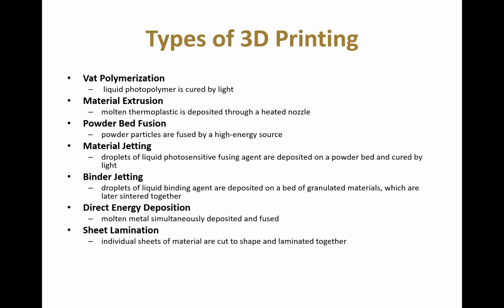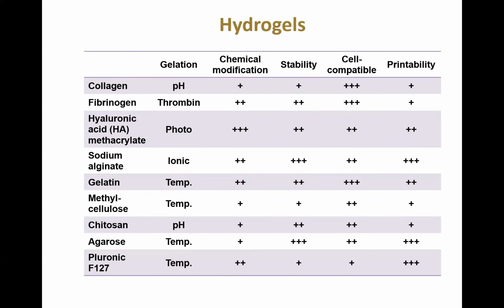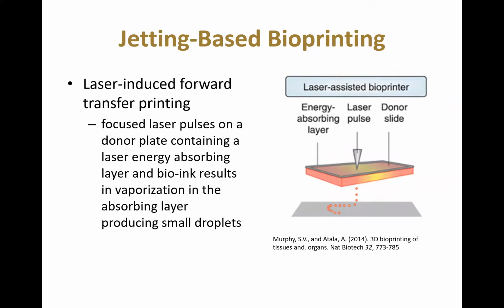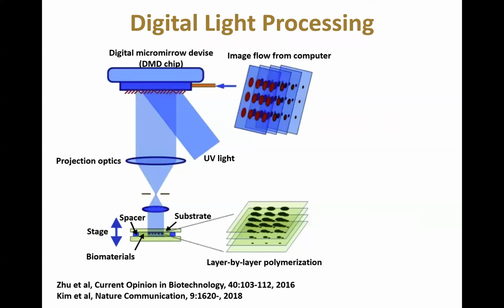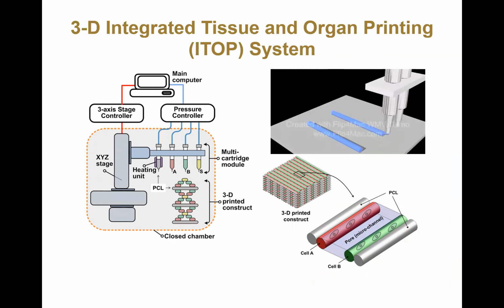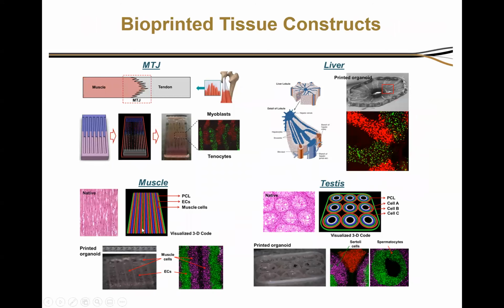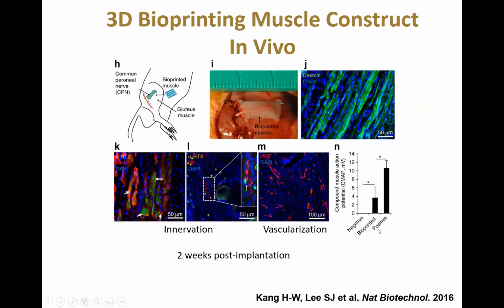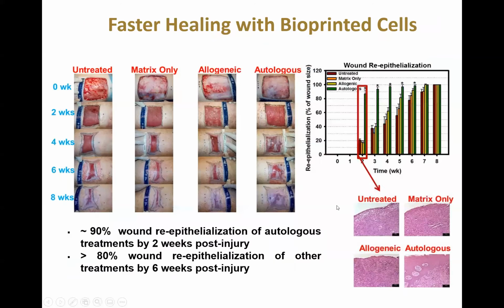RME 2021 Bioprinting with Dr. John Jackson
This presentation was part of the 2021 Annual Regenerative Medicine Essentials Summer Course and World Stem Cell Summit. It was shared on 6/16/2021.